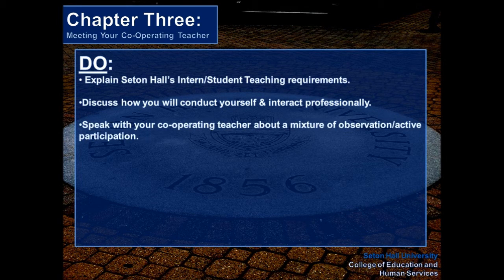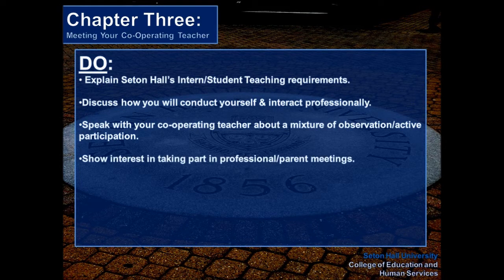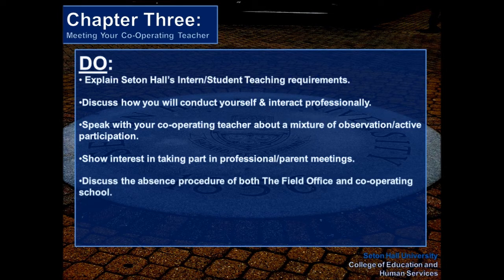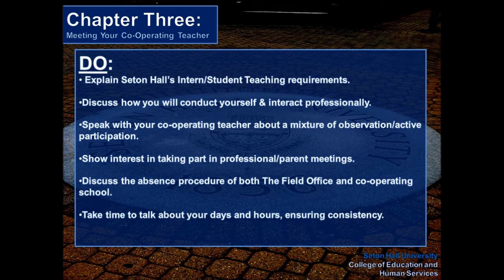Chapter 3-Meeting Your Co-Operating Teacher